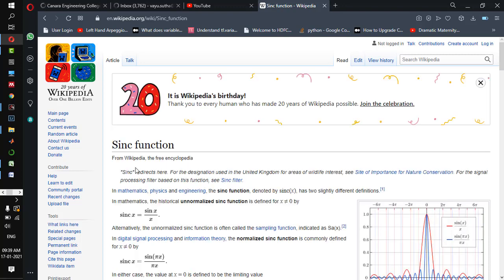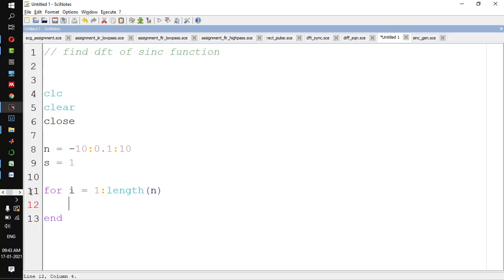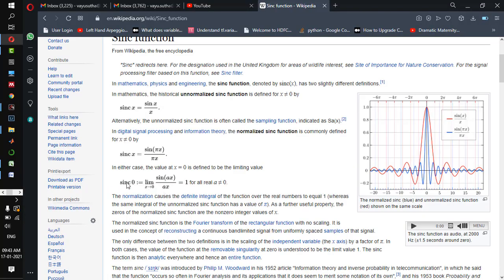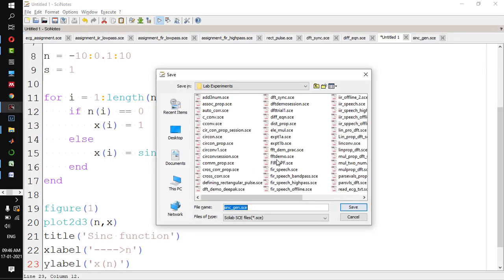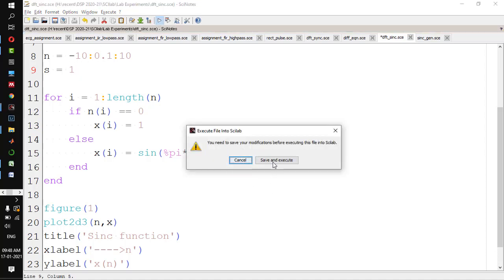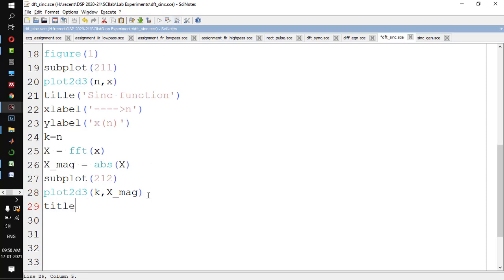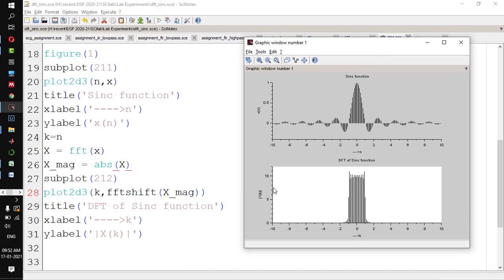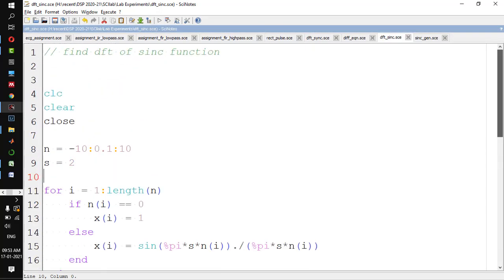Writing Scilab program to find DFT of a sinc function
Hello everyone, i this small duration video, i have tried to explain you how we approach to write scilab code to determine DFT of a Sinc function... Hope it will help you